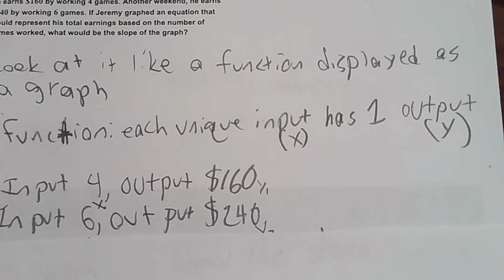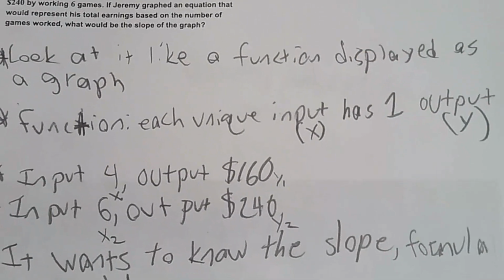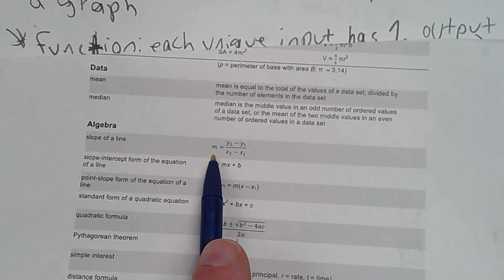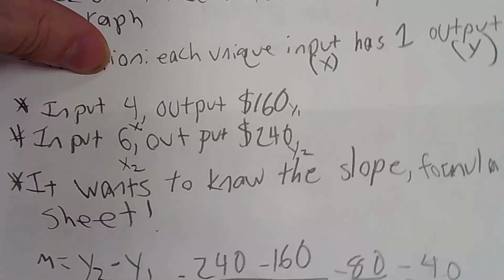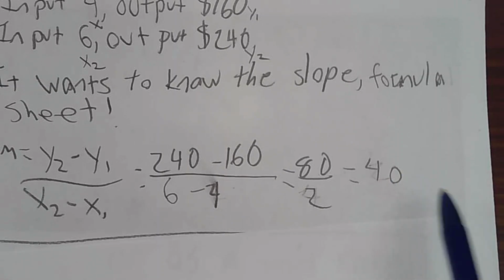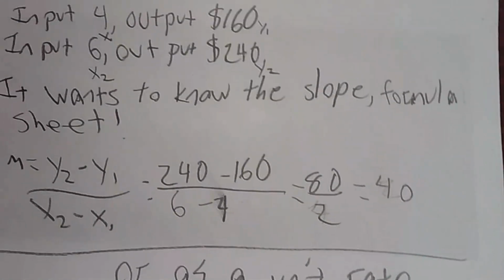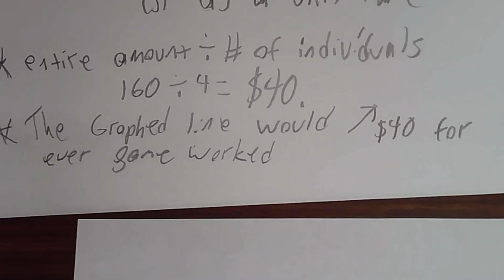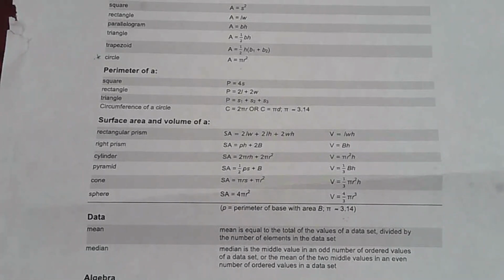GED style Question: Slope or Unit Rate